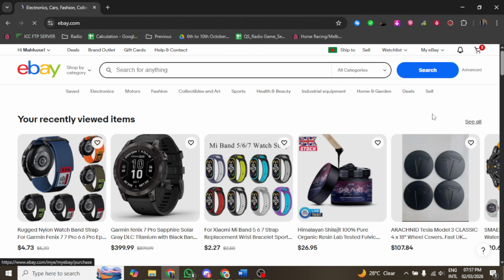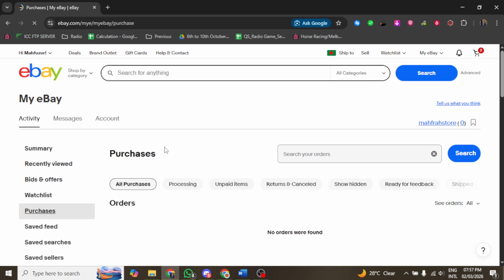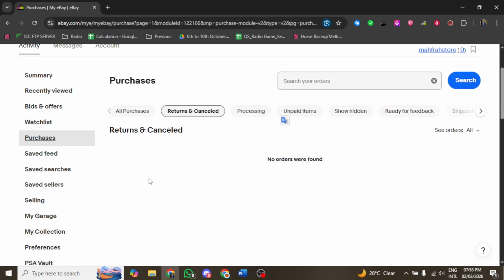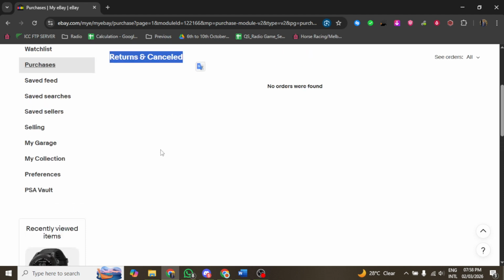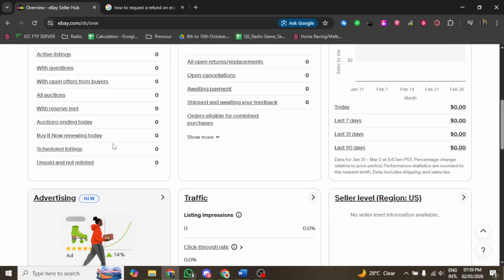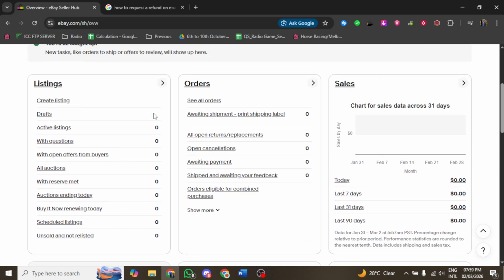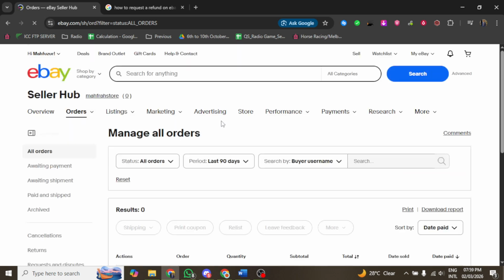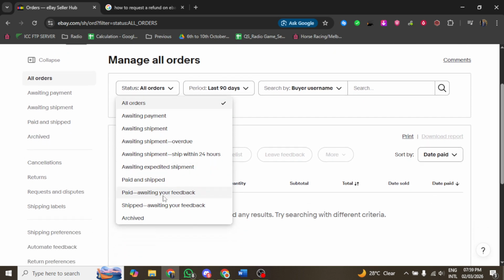How to refund a buyer on eBay[LATEST GUIDE]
In today's Video we cover, How to refund a buyer on eBay